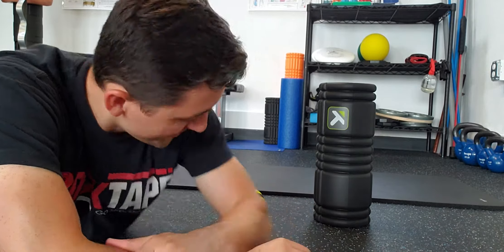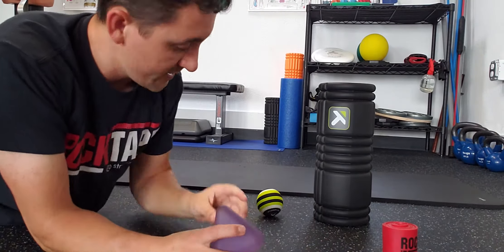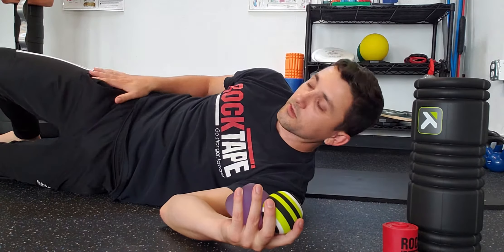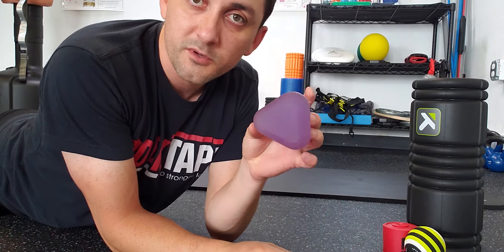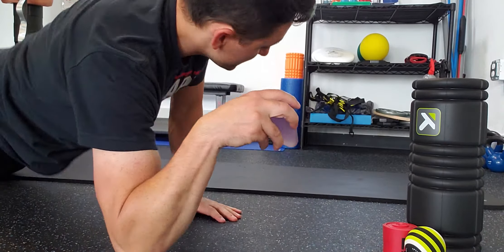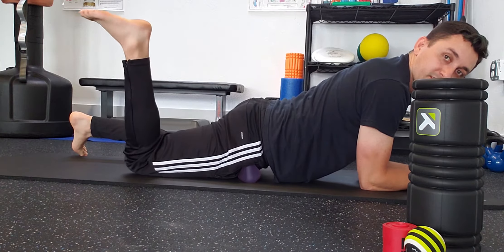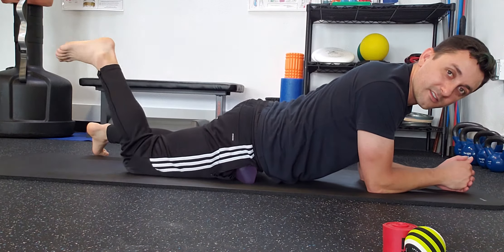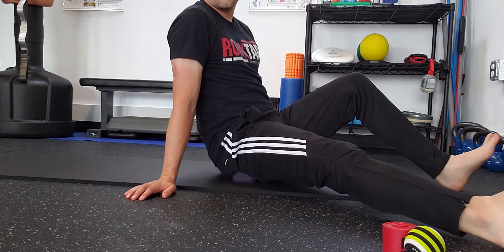SMR: Release TFL and Gluteus Medius